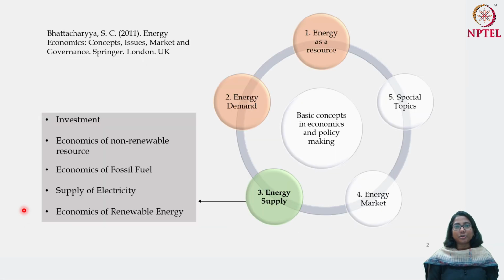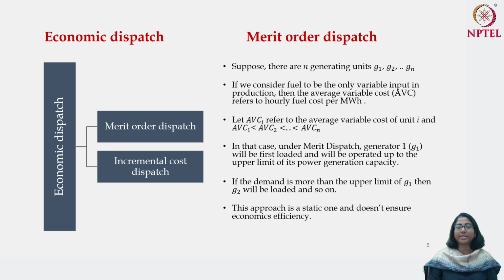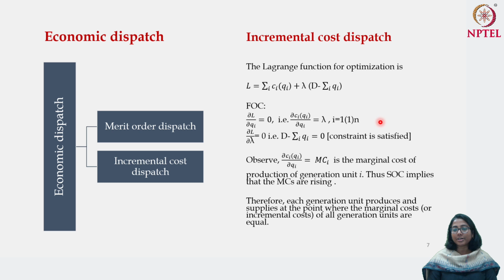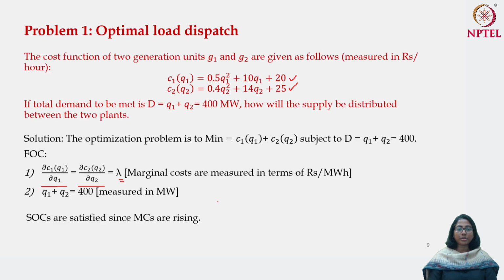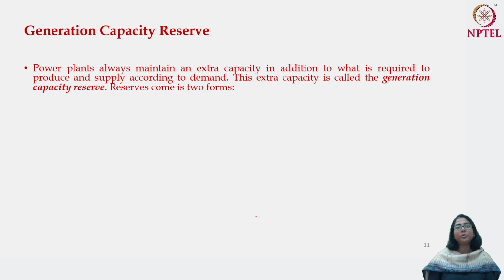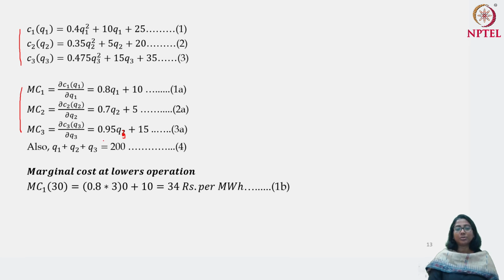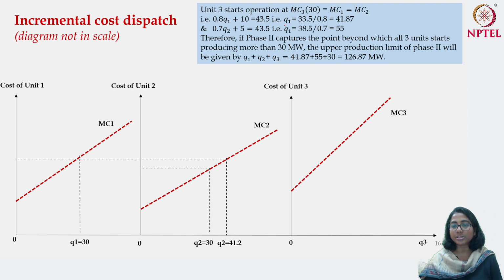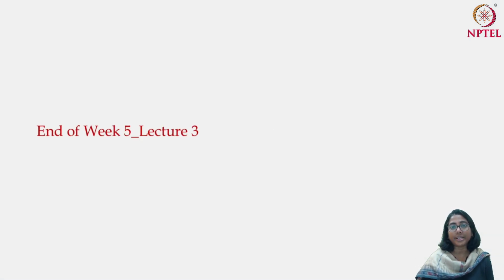ENERGY SUPPLY: PART II: ECONOMICS OF ELECTRICITY SUPPLY